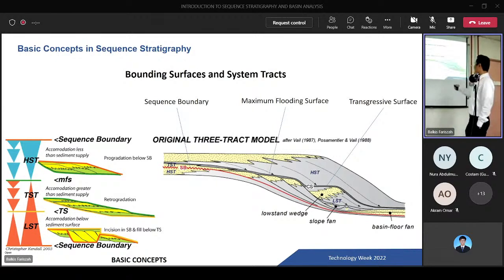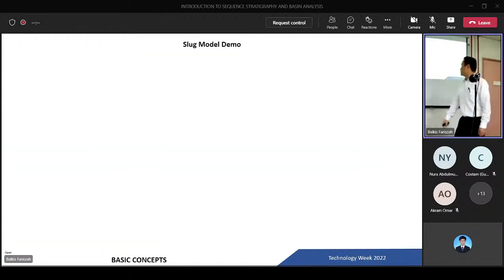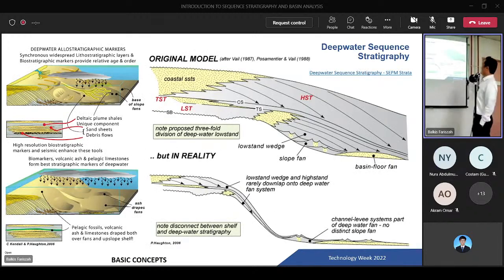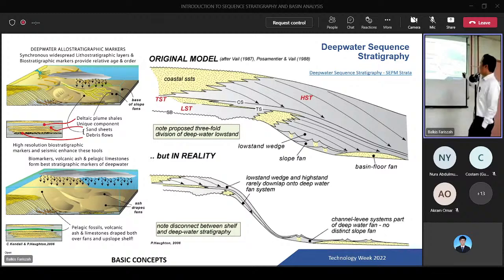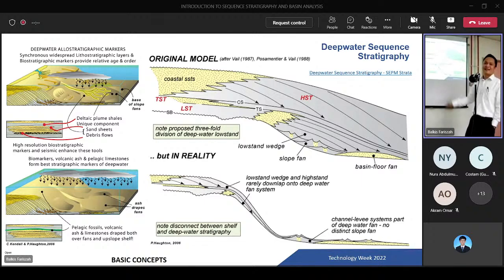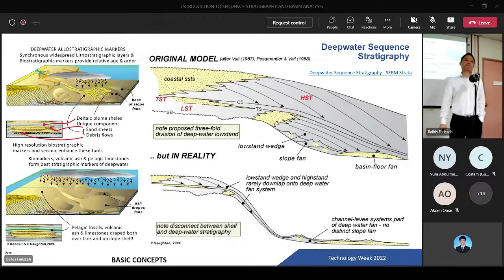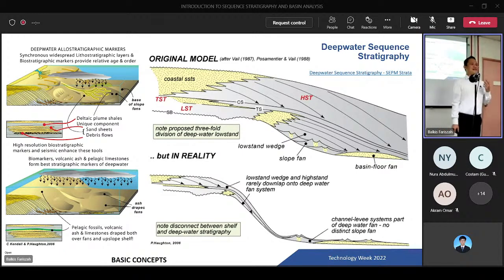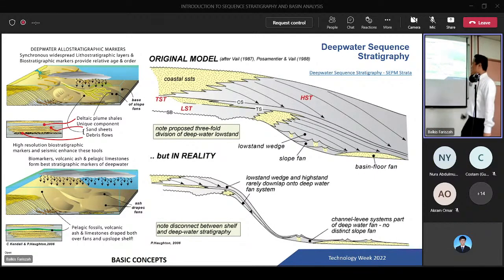INTRODUCTION TO SEQUENCE STRATIGRAPHY AND BASIN ANALYSIS